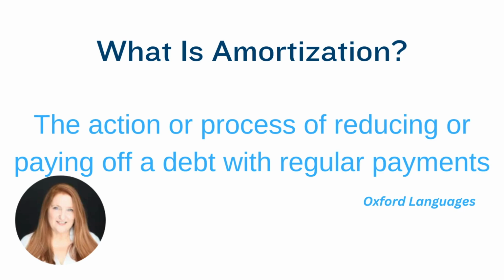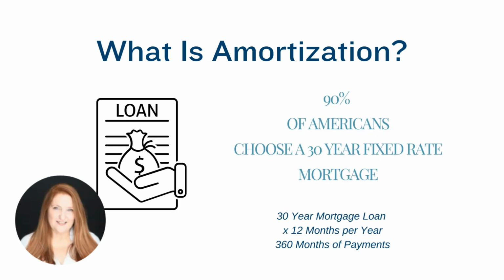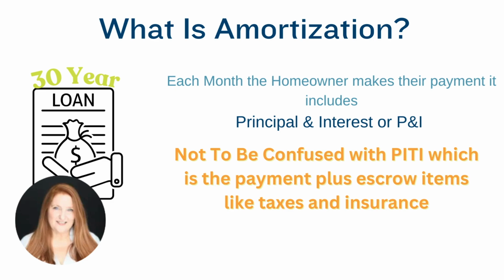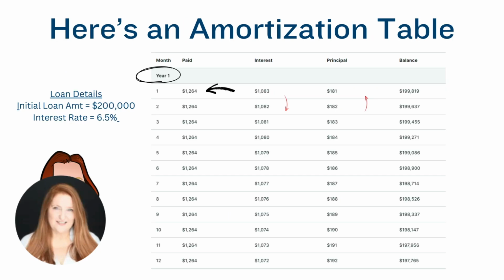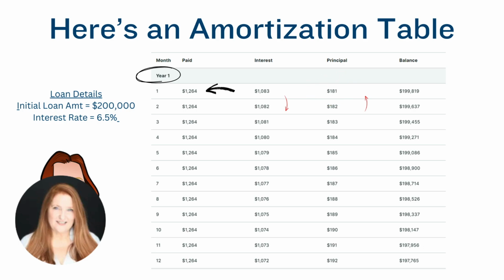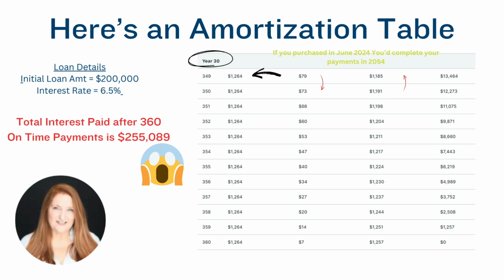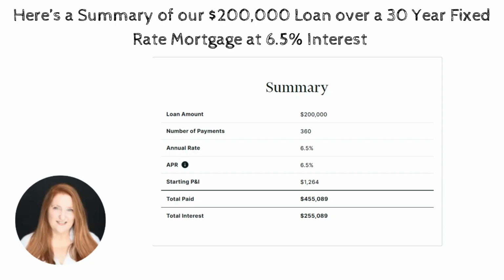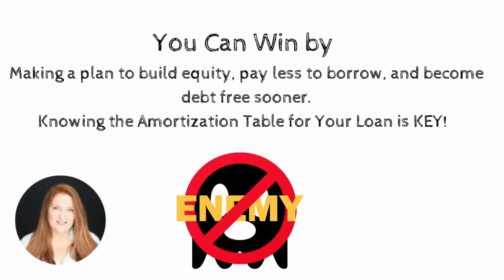What Is Amortization?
Unlock the Secrets of Your Mortgage: Understanding Amortization

Ever wondered where your monthly mortgage payment goes? 🤔

In this video, we break down the complex concept of mortgage amortization into simple terms. Learn how your payments are divided between principal and interest, and why the balance of each changes over time.

Discover:

What mortgage amortization is
How amortization schedules work
How to use an amortization calculator
Tips to pay off your mortgage faster
Whether you're a first-time homebuyer or a seasoned homeowner, this video will help you gain a better understanding of your mortgage and make informed financial decisions.